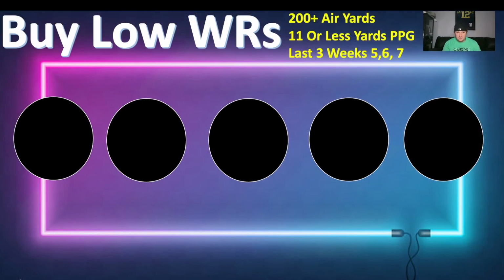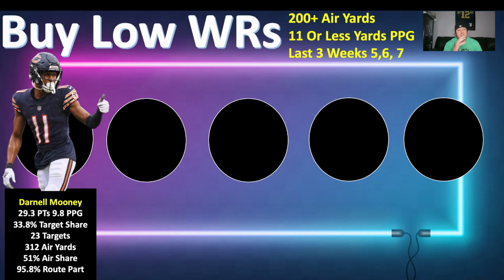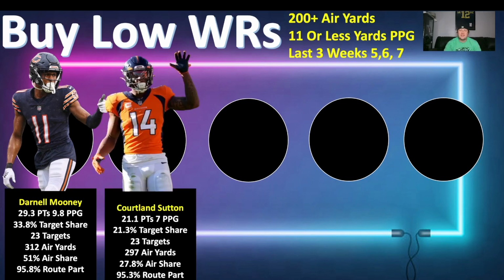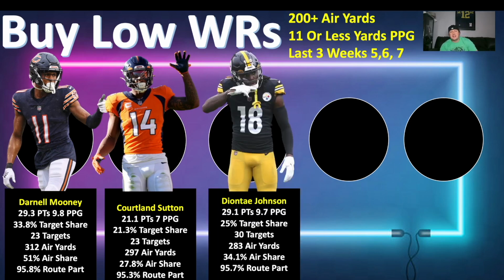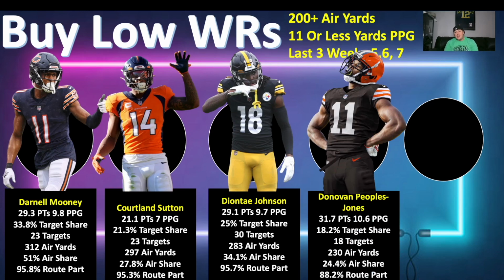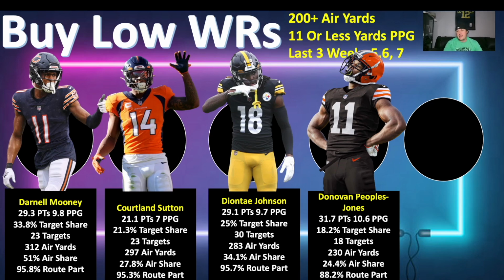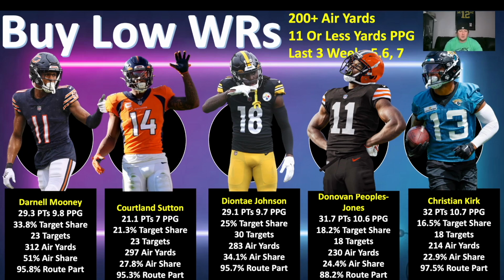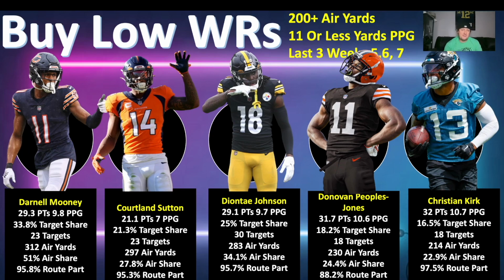Trade For These 5 Wide Receivers NOW - Week 8 Waiver Wire Trade Advise - 2022 Fantasy Football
One simple way to find wide receivers to buy low on is to find wide receivers who are not being productive but are getting a large portion of the targets in the offense. Eventually, if they are being targeted, they will produce.

The only question with wide receivers like this is that it's hard to predict when to put them in your lineup. That being said, you should be buying these wide receivers on the cheap, not at full price. If you can't get them at a discount, then walk away from trade negotiations.

Here are five wide receivers that you can possibly trade for on the cheap that could help your fantasy team down the road.